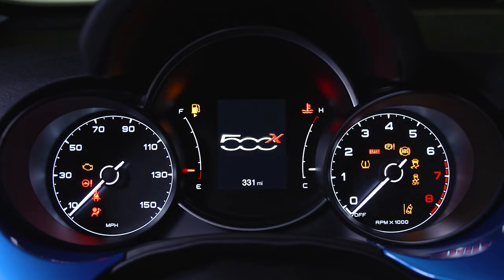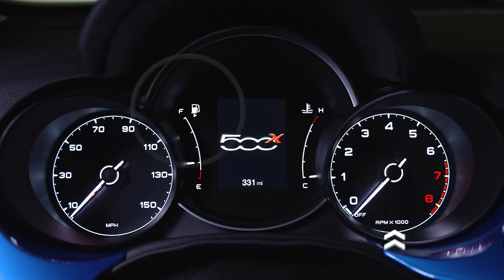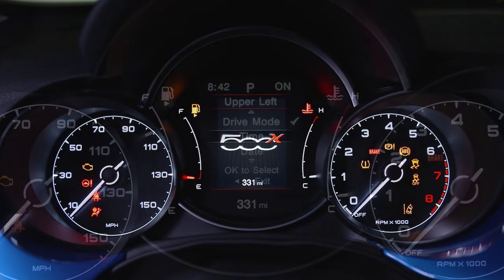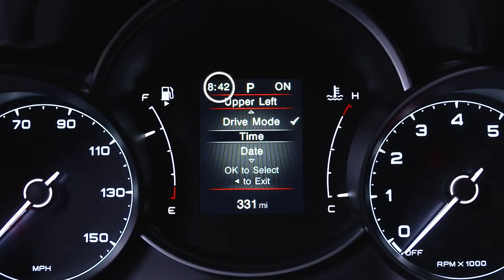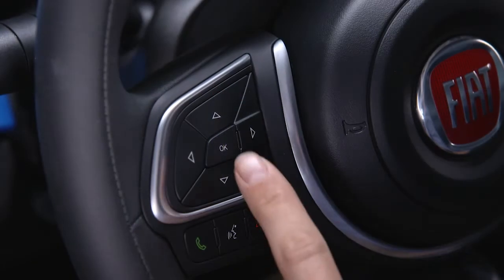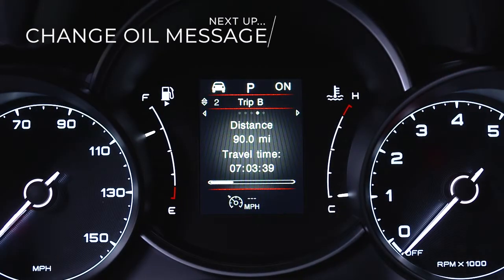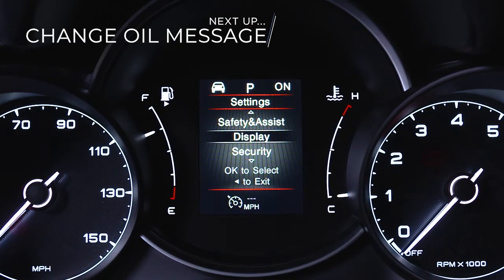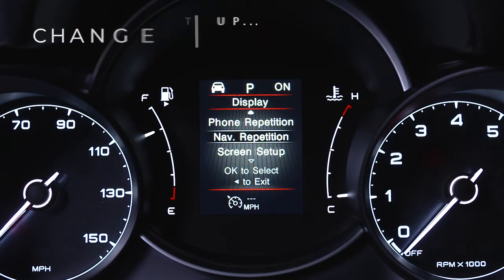Instrument Cluster Display / Change Oil Message | How To | 2022 Fiat 500x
Your 2022 Fiat 500x's instrument cluster display provides important messages and information at a glance, including an automatic oil change message. Learn how to navigate the menus of your instrument panel display.

Transcript

[music playing]

Your instrument cluster display provides important information at a glance. It contains your speedometer, tachometer, fuel level indicator and engine coolant temperature indicator. You’ll also find all your warning lights and gauges, as well as the time and current mileage. Use the up and down arrow buttons to scroll through the menu items. Push and release the right arrow button to access the information screens or submenu screens of a main menu item. Push and release the left arrow button to exit the information screens or submenu screens of a main menu item. The OK button may be used to make a selection, to reset a value or to clear a screen. It also lets you customize settings according to your preference.

[text on screen] Next Up… Change Oil Message

[voice over] Your oil change indicator system can help take the guesswork out of oil changes.
When it’s time to change the oil, you’ll hear a chime and the Change Oil or Oil Change Required message will appear briefly in the instrument cluster. The system is duty-cycle based, so the oil change interval may fluctuate according to your driving style.
Keep in mind, though. Until reset, the oil change message will continue to appear every time you turn on the ignition.
To reset the system after scheduled maintenance, shift into Park and put the ignition into the On/Run position. Don’t start the engine. Then, fully press the accelerator pedal slowly 3 times within 10 seconds, then cycle the ignition Off.

If you still see the message when you start the vehicle, the system did not reset, and you’ll need to repeat this procedure.